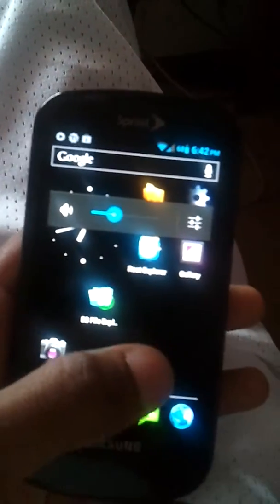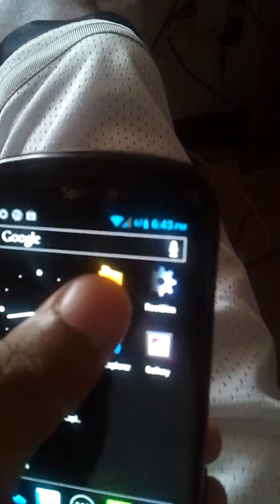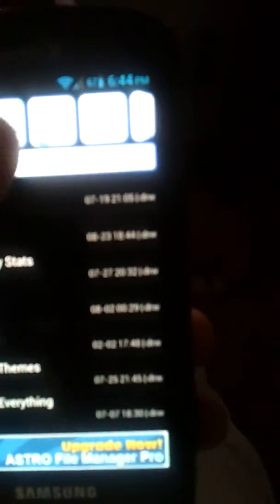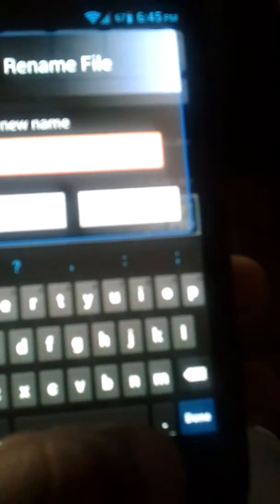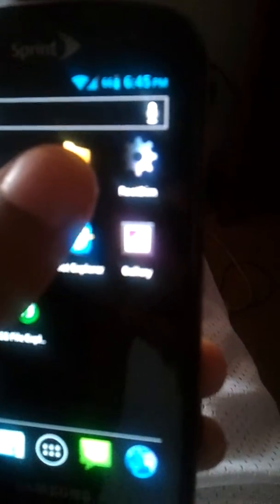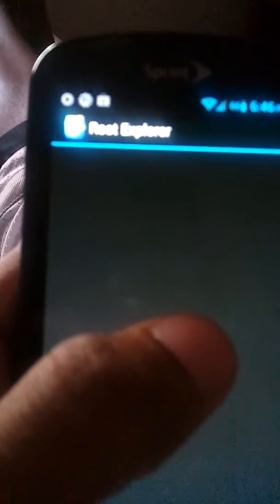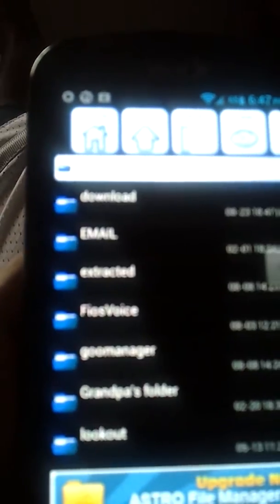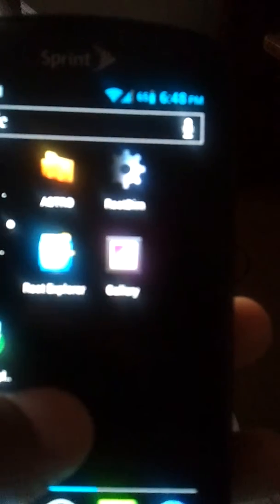How to hide pics on Android 2.1+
Hide pics from gallery BUT kept in a hidden folder